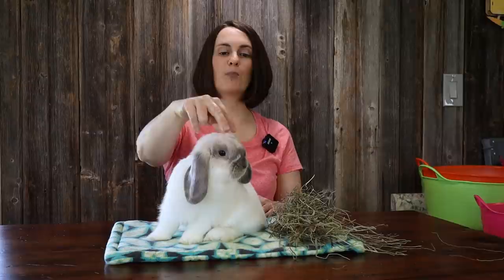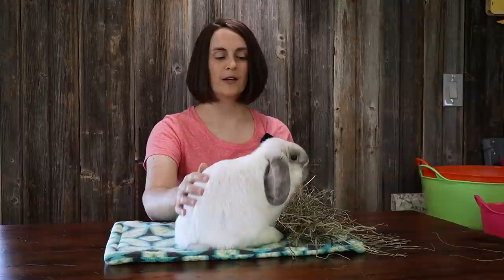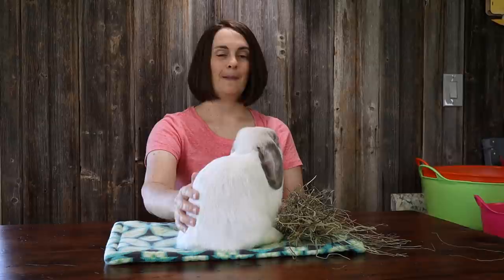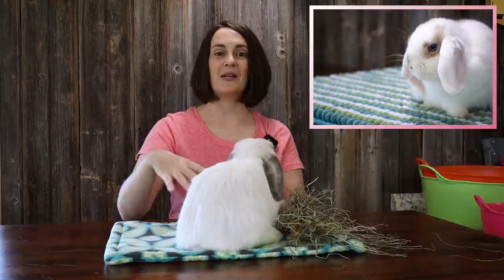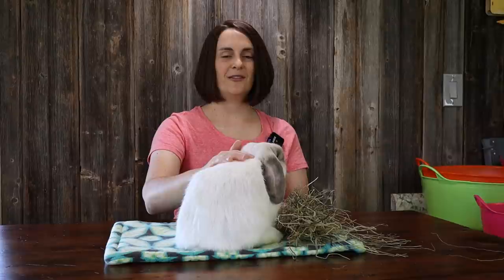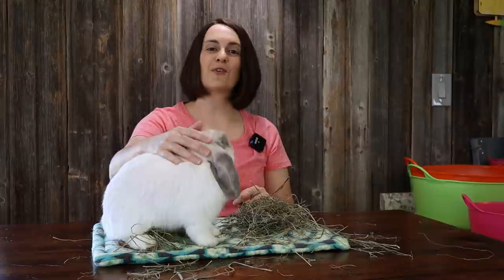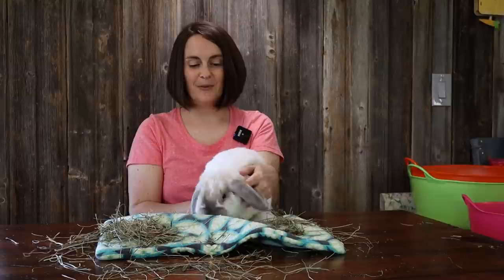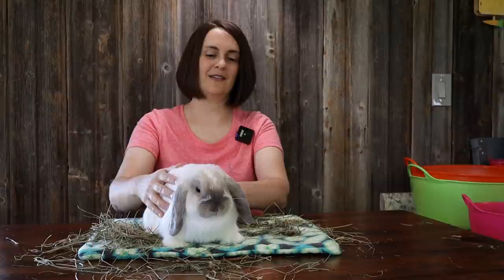I Got a NEW Bunny! - Family Road Trip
**10-29-20 UPDATE** The day after bringing this rabbit (Nibbles) home, she became sick, possibly due to receiving her BunnyVac booster just three days prior to pickup (which I didn't know at the time).  After four trips to my veterinarian, two expensive cultures, and two rounds of antibiotics, she is now well but does not have a strong enough immune system to be a breeding rabbit.  In an effort to do what is best for Nibbles, I gave her back to the breeder to keep as a pet with Nibbles' mom and dad.  So, $900+ later (treatment and rabbit cost), I am left with a very poor investment and no rabbit, but I definitely learned a few lessons.

FYI - my veterinarian advises against the BunnyVac vaccine unless a bunny is at high risk for contracting pasteurella.  This is a vaccine that requires yearly boosters and can potentially temporarily stifle the immune system in some instances.

Video description:
After a devastating summer of losing one bunny during surgery and another to stasis, the bunny barn felt so empty with only four bunnies remaining.  In the beginning of September, I found an adorable 4-month-old Holland lop doe, and my family took a road trip to Columbus, OH to pick the new bunny and visit my aunt and uncle.  Join us on our journey and meet (and help name) the new bunny!  :)

Intro - 0:00
Road Trip - 1:46
Visiting Family - 2:34
New Bunny! - 4:01
Bloopers - 11:11

My Gear
Camera Gear:
Canon EOS M50
Canon EF-M 22mm Lens
Samsung Galaxy Note 9
Feiyutech G6Max Gimbal

Microphones:
Rode VideoMicro
Rode WirelessGo

Light:
Elgato Key Light Air